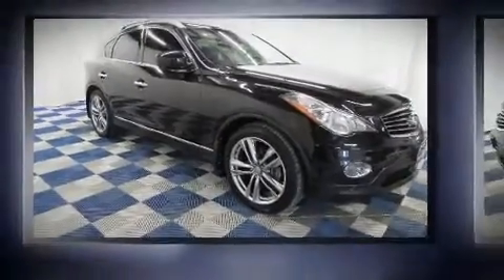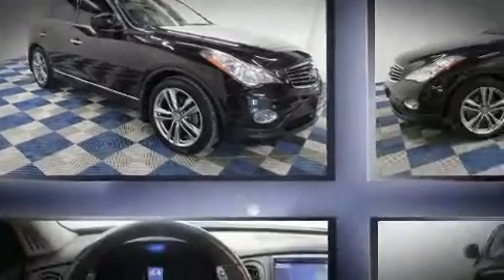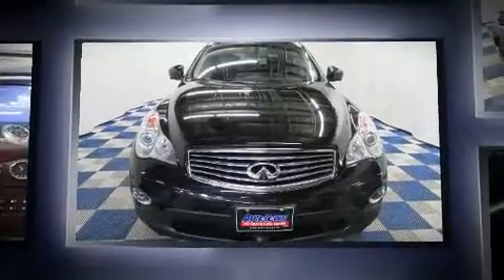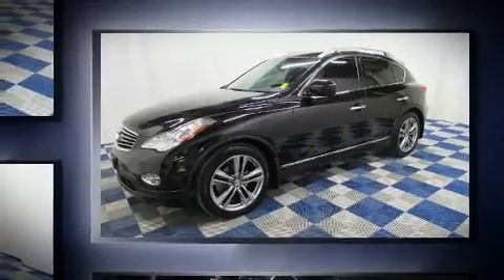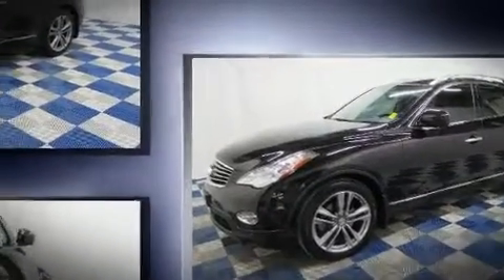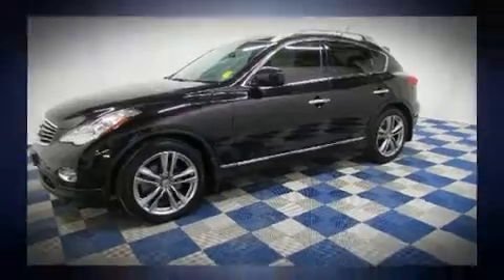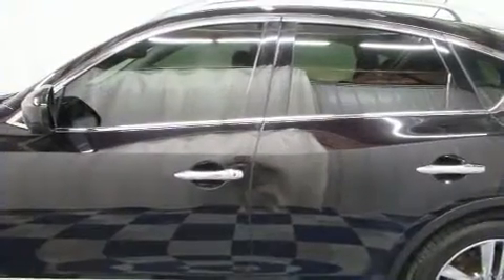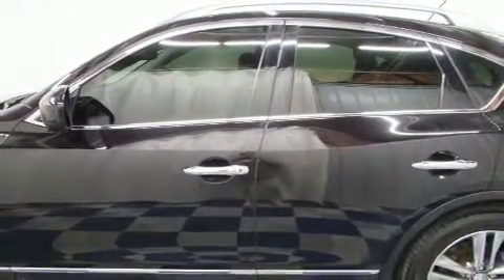2012 Infiniti EX35 Luxury/AWD/NAV SYSTEM/SUNROOF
Autotown
810 Regent Avenue

You can expect a lot from the 2012 Infiniti EX35. It features all-wheel drive versatility, an automatic transmission, and a 3.5 liter 6 cylinder engine. Infiniti infused the interior with top shelf amenities, such as: a leather steering wheel, heated seats, automatic temperature control, front fog lights, a tonneau cover, a roof rack, and cruise control. Infiniti also prioritized safety and security with features such as: head curtain airbags, front SIDE impact airbags, traction control, brake assist, anti-whiplash front head restraints, a security system, and 4 wheel disc brakes with ABS. For added security, dynamic Stability Control supplements the drivetrain. Our experienced sales staff is eager to share its knowledge and enthusiasm with you. We'd be happy to answer any questions that you may have. We are here to help you.